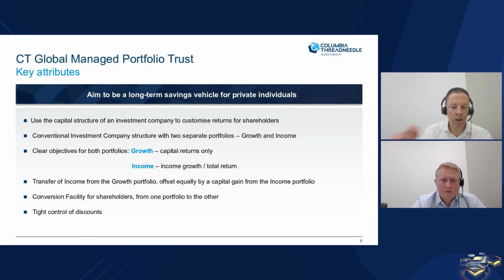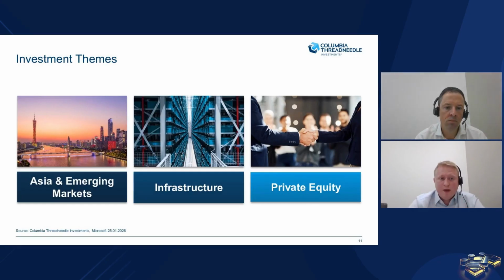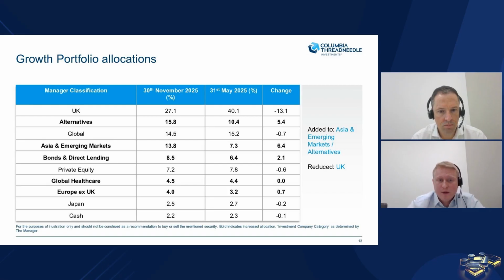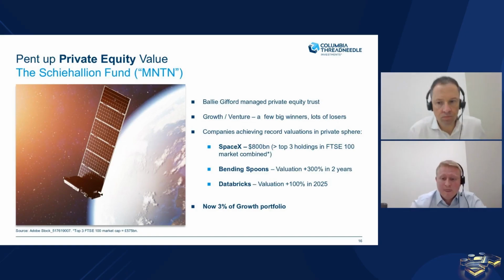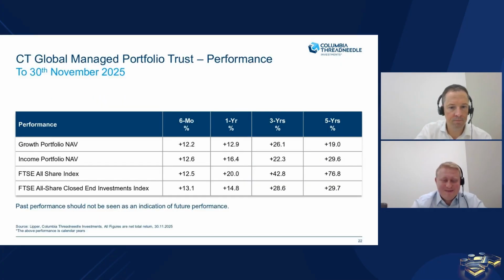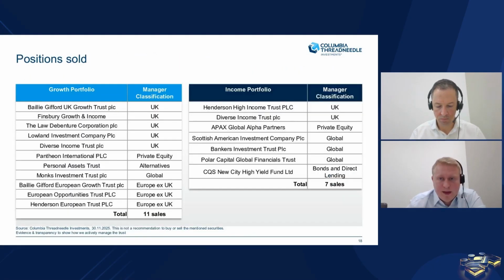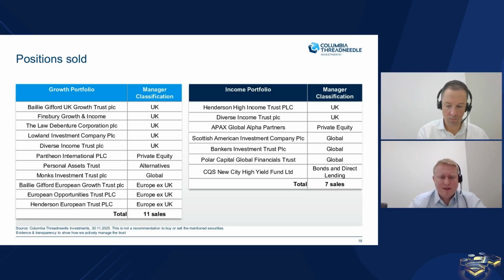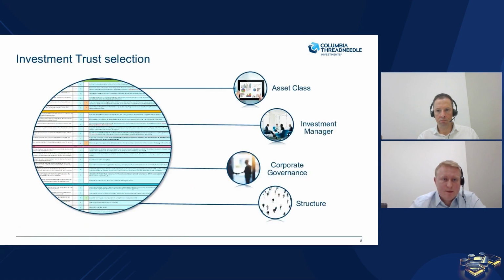CT GLOBAL MANAGED PORTFOLIO TRUST PLC - Review of 2025 and outlook for 2026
To be informed of all CT GLOBAL MANAGED PORTFOLIO TRUST PLC's upcoming presentations, register at InvestorMeetCompany

0:00 Introduction
6:21 Positioning H1 2026
12:18 Portfolio Updates
26:26 Plan for UK Growth
30:38 Performance and outlook
38:01 Q&A

CT Global Managed Portfolio Trust PLC(CGT:LSE) provided an investor update outlining its differentiated two-portfolio structure—Growth (capital appreciation) and Income (c. 6% yield)—including the dividend “exchange” mechanism (income from Growth transferred to Income for capital) and an annual October conversion facility that lets shareholders switch between portfolios, supporting flexible long-term planning. Portfolio managers Paul Green and Adam Norris detailed their disciplined multi-asset process, combining strategic and tactical asset allocation with intensive investment trust selection (125+ manager meetings in seven months), governance assessment, and analytics designed to avoid “false diversification” and maintain balanced style exposure. Since taking on the mandate in June, they have repositioned meaningfully toward Asia and emerging markets (c. 10% shift, funded largely from UK exposure), alongside higher-conviction allocations to listed private equity and AI-driven infrastructure, reflecting their view that the next technology cycle is powered by hardware capex (data centres, energy and supply chains). Case studies included Invesco Asia Dragon (total-return focus with a trust-level dividend policy), Pantheon Infrastructure (private-market exposure benefiting from data-centre/power build-out and early exits), and Baillie Gifford’s Schiehallion Fund (access to scaled private growth assets). In the UK, they favour “self-help” small/mid-cap engagement strategies rather than relying on broad rerating. Performance over six months to end-November was broadly in line with the benchmark on an NAV basis, with some share-price rerating, and the managers remain pro-risk given their expectations for resilient global growth and double-digit earnings trends, while using diversification, selective alternatives and modest gearing (income portfolio just under 10%) to manage risk and sustain dividends.